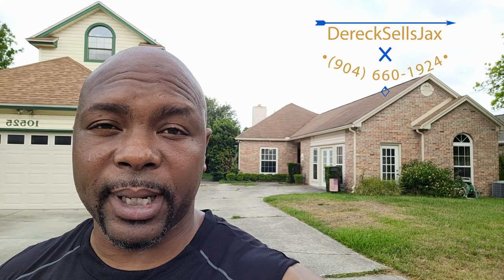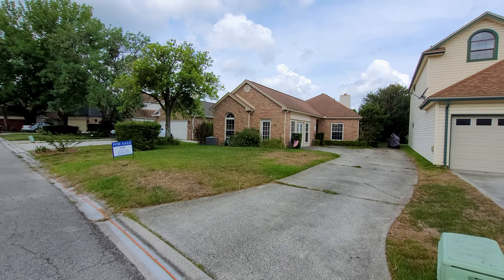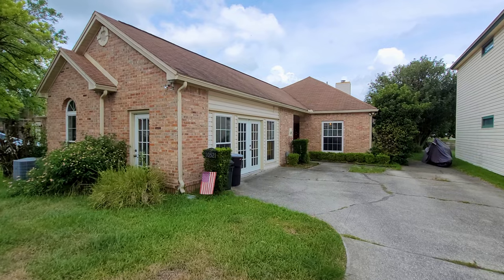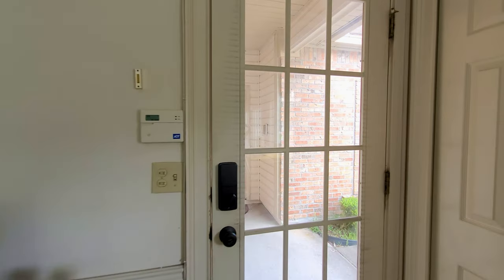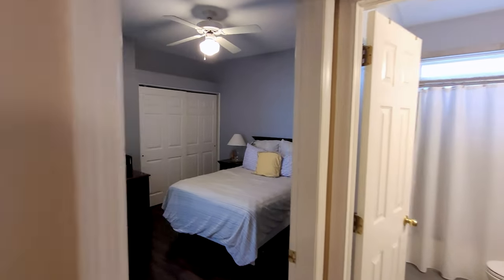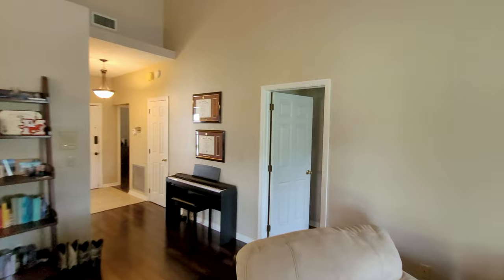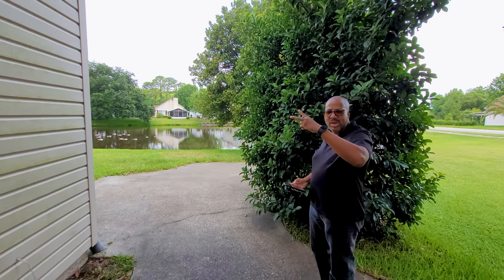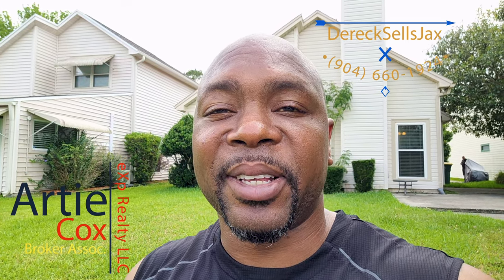Previous Model Home for Sale in the Southside of Jacksonville, FL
"Former Model Home With Fully Enclosed Heated/Cooled Garage That Can Be Used As Non Conforming Bedroom/Office/Workshop, Custom lowE Windows And Doors Throughout, New Wood Laminate Floors, And Amazing View From The Backyard Overlooking A Beautiful Pond! Centrally Located Near St John's Town Center/ Beaches and More!Motivated Sellers!!! Make your appointment today." - Artie Cox, Listing Agent

Listing Agent:
Artie Cox
eXp Realty, LLC.

My Info:
Dereck Williamson
Eagles World Realty, Inc.

**Licensed Florida Realtor**

This video is to educate out of state buyers on what south Florida has to offer in terms of new builds/resale homes and price points. Linked items may create a financial benefit for my channel.

***Items I Use to Make These Videos***

Gear used:
Phone: Samsung Galaxy S20 FE

Gimbal: DJI OM 4 Handheld Smartphone Gimbal [Compatible with iPhone and Android]

DJI Mavic Air 2 Drone Quadcopter 48MP & 4K Video

Computer:
HP Pavilion 27-inch All-in-One Desktop, 10th Gen Intel i7-10700T Processor, 16 GB RAM, 1 TB SSD Storage, Full HD IPS Touchscreen, Windows 10 Home, Wireless Keyboard and Mouse Combo (27-d0080, 2020)

Editing Software:
Adobe Premier Pro

Video Elements:
Envato Elements - Titles, Transitions, and Music